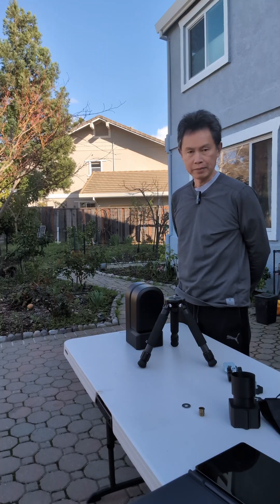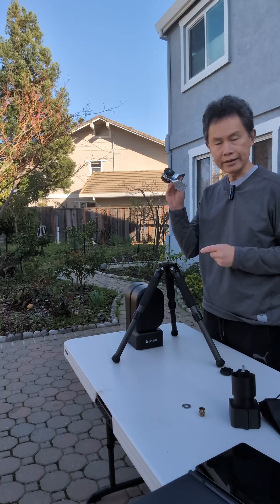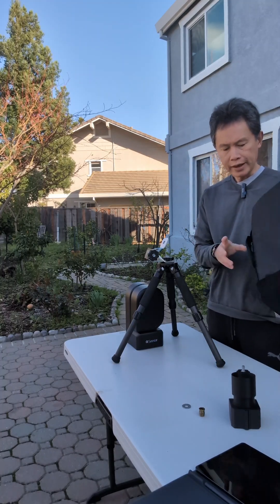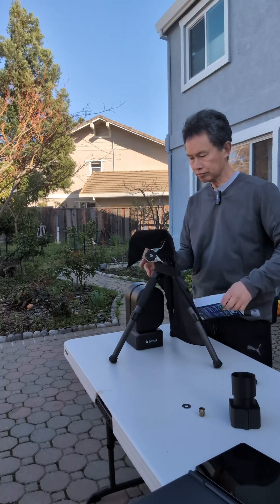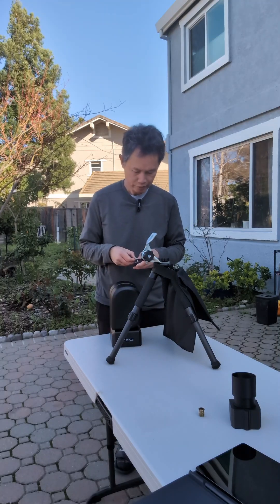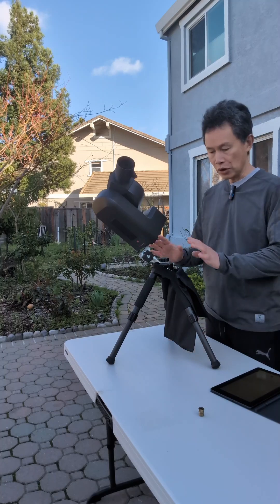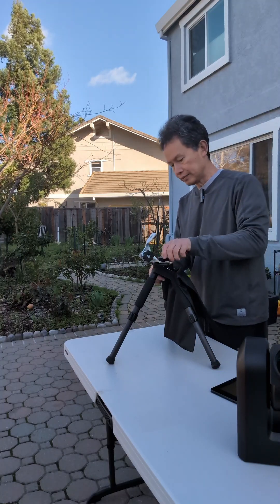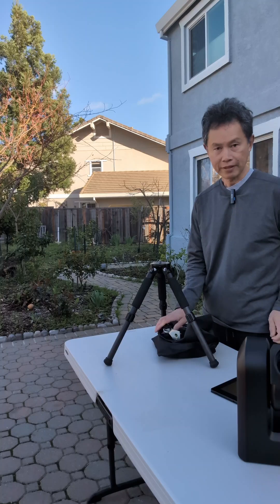EQ-It-All Mount Presentation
Introduction and Setup Instruction for the EQ-It-All Portable Mount for Seestar S50 and S30.

Features:

- Use the original tripods from ZWO Seestars
- Rock solid and stable by adding a weight bag as shown in video
- All other hardware are provided to turn Seestar into an equatorial mounted telescope.
- Attached with comfortable knobs that can be hand tightened.
- Adjust angles from -20 to 270 degrees allowing setup everywhere on Earth.
- Two axis independent adjustments, Alt and AZ.

Made of industrial quality heavy gauged galvanized steel
- will support telescopes much heavier than Seestars
- light enough to weight in only 13 ounces.

Note: This item is for the EQ mounting hardware. Other parts of the system will be available in my Etsy Shop

Setup:
1) Extend tripod leg
2) Attach EQ-Mount
3) Orient mount elbow and front tripod leg toward North
4) Wrap a weight bag so it hangs between the two rear tripod legs as shown in video. This will keep the system stable.
5) Mount Seestar as shown in video. Try to orient so that side body of Seestar extends toward Polaris.
6) Tighten all screws.